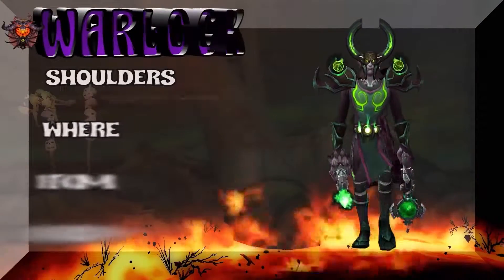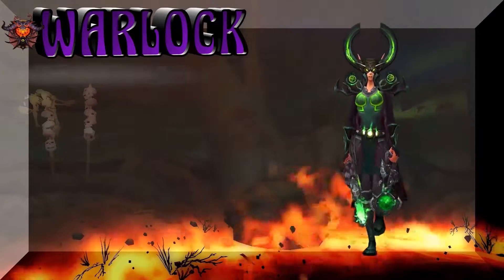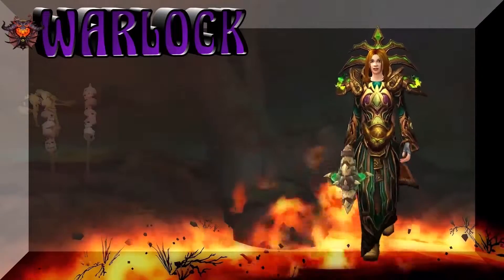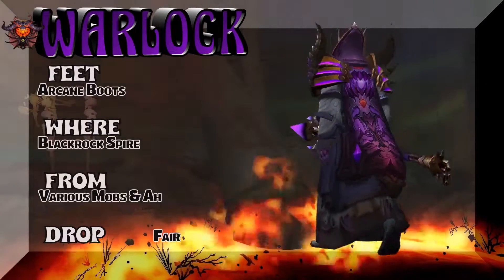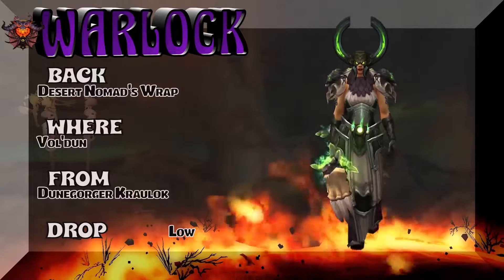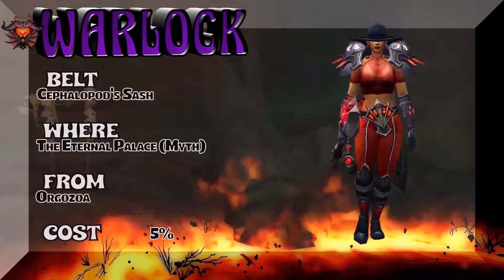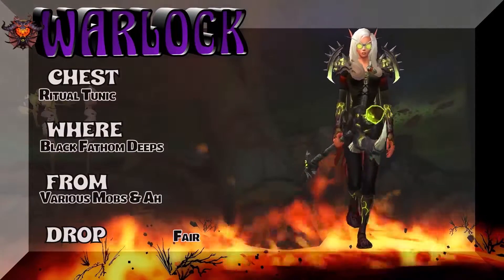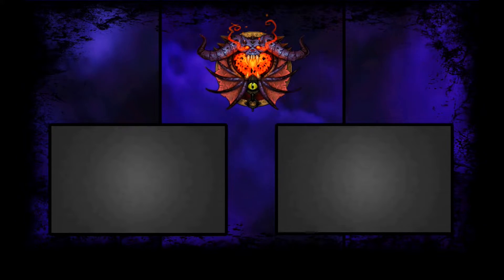World of Warcraft BFA - 6 Unique Warlock Transmog Sets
Corrupt your appearance with your choice of Six(6) epic and unique Warlock transmog sets gathered from various xpacs in World of Warcraft. These originalWarlock transmog sets are put together from various pieces from different xpacs including Burning Crusade (BC), Wrath of the Lich King (Wotlk), Cataclysm (Cata), Mists of Pandaria (MOP), Warlords of Draenor (WOD), Legion and Battle for Azeroth (BFA).

Where to find and how to acquire each piece of all Six(6)Warlock xmog sets is detailed in the video and linked below.  If you want to find a substitute for a particular piece of gear, you can always find more information on Wowhead.

Moogle is a World of Warcraft (WOW) transmog guide/tutorial uploaded and produced Luxeley.  At the end of the video, there is link to anotherWarlock Transmog video and you can find a giganticWarlock Xmog playlist in the channel's playlist section.   Enjoy and Create...